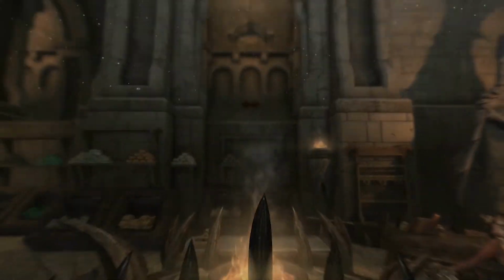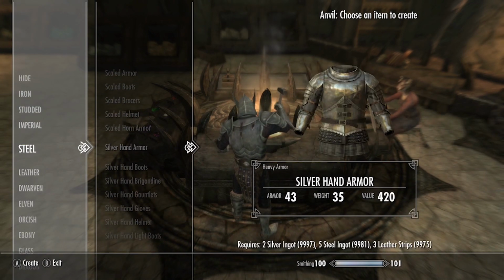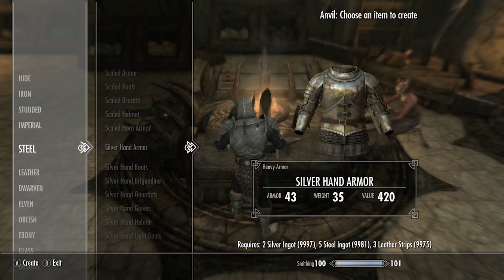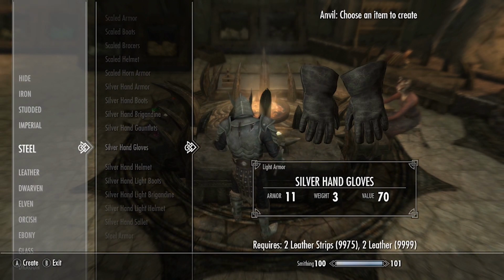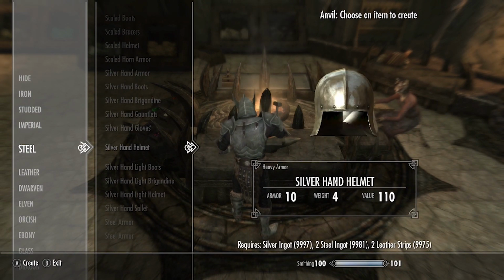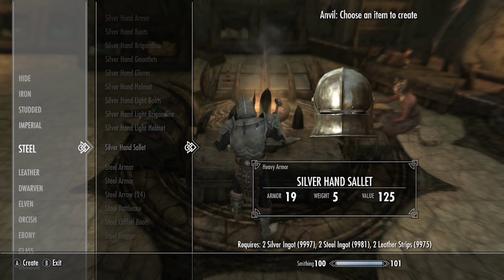Xbox Skyrim SE: SILVER HAND ARMOR Mod Showcase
Want to support me directly through Tips? Click the link below and you can do just that! Its completely optional, but very much appreciated!